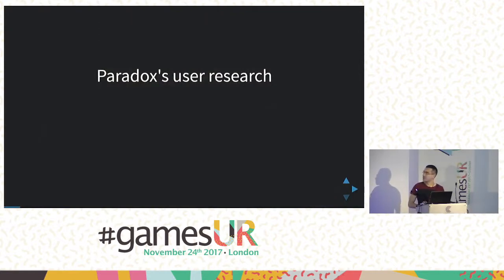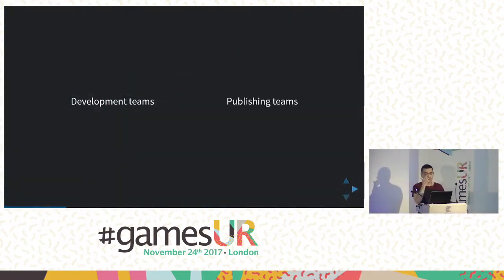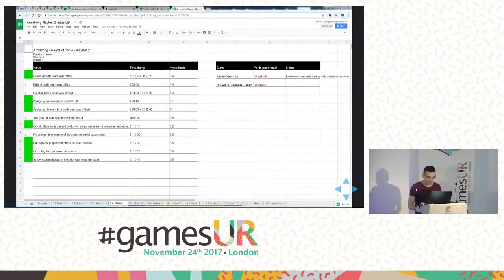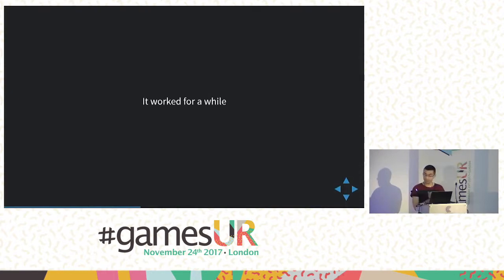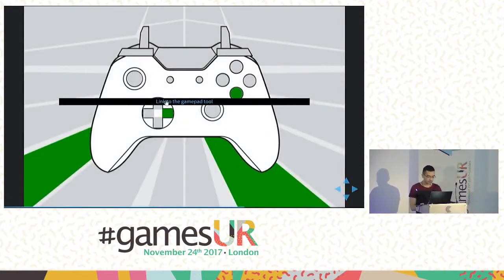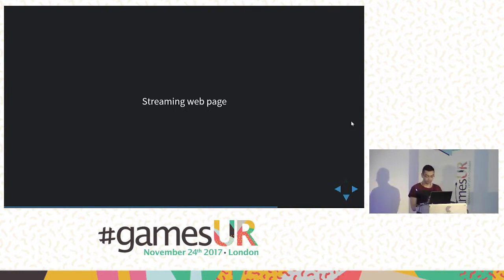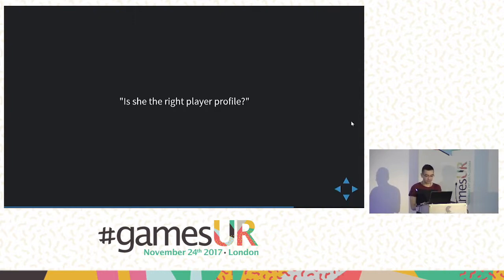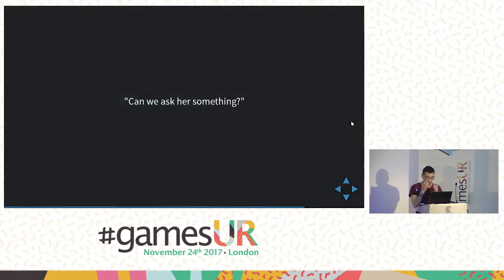The In-House Tools Of A Small Games User Research Team - Paradox Interactive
In the past year 4 in-house User Researchers have conducted efficient research on sixteen game projects at Paradox Interactive. This productivity was made possible by several software tools built in-house.

User Research Team Lead Jean-Luc Potte presents three of Paradox’s tools, and the story of their development. These tools include a data sheet that helps researchers spot trends and export video clips from their studies; a web page where Paradox employees can watch live video streams of people playing in their research lab; and a visualization tool which shows gamepad buttons being pressed by playtest participants. They’ll also present thoughts on how much resource should be spent on building a tool, cost-saving efficiencies, and thoughts on what makes a tool good or bad.
The Data Sheet Tool

In order to make data collection faster, Paradox combined a data sheet with a script written in Python. The result helps Researchers spot trends in their data set and allows them to quickly export video clips of the study’s most interesting moments.
The Playtest Observation Tool

The Team developed a browser-based solution allowing Paradox employees to securely watch live video streams of people playing in their research lab. Researchers can add context to the streams by publishing observation notes on the page. This streaming page is built on open-source software and required relatively little engineering time.
The Controller Visualiser Tool

A third tool adds a visualization to video streams and recordings. It shows which gamepad buttons are being pressed by playtest participants. It is compatible with any game build running on PC and does not require any kind of additional engineering work from development teams.

Jean-Luc will also candidly share their less-successful attempts at making tools. He’ll describe problems they were not able to solve, and situations where the team had to limit initial ambitions. Finally, the talk will share thoughts on tools that Jean-Luc suggests every User Research team should have, and a list of features that they consider necessary in order to make a great tool for User Research.

Jean-Luc Potte, Paradox Interactive

Paradox Interactive’s user research team is currently composed of three user researchers, an administrator and a team lead. We support the teams that make Paradox’s developed and published games. We are also working more and more with the remaining parts of the company.

Jean-Luc Potte is the lead of the team. Previously he worked as a UX designer in development teams at Ankama and Crytek, and as a user researcher at Ubisoft HQ’s user research lab. He obsesses over the tools that game developers use to communicate with each other.

gamesUR Conference
Games User Research focuses on players’ psychology and their behaviour via techniques such as playtesting, analytics, expert analysis, and others. Game User Researchers aim to help game developers deliver players the best gaming experience possible.

The gamesUR Conference is a biannual gathering of the world's top professionals in games user research.